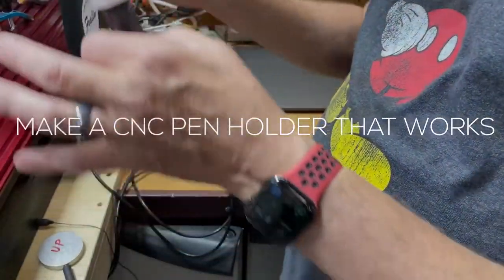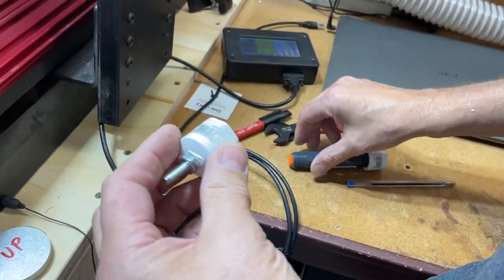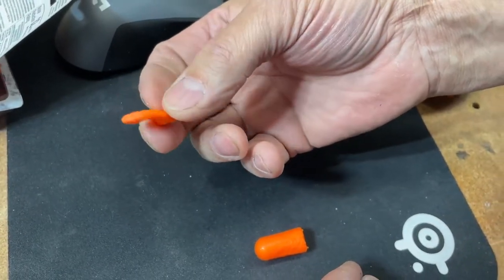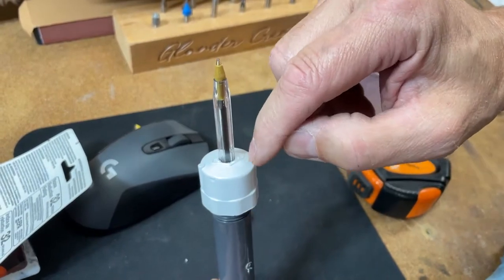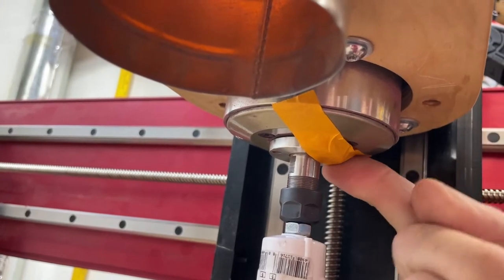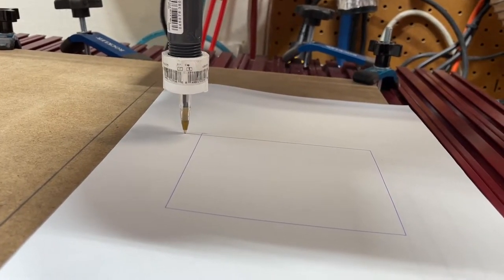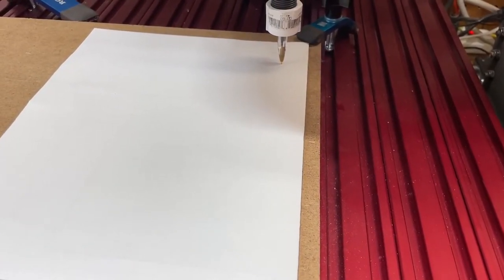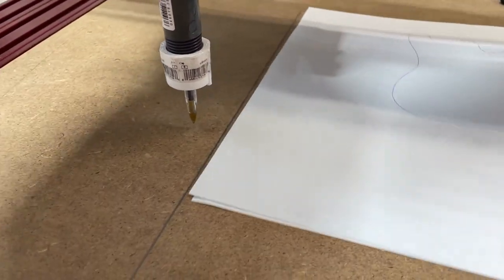Make Your Own CNC Pen Holder for $5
Buy a ready-made device to add to your CNC machine to adapta a pen or pencil or Sharpie... or make your own.  This video shows you how I made a pen holder for my CNC machine from parts readily available at any hardware store.